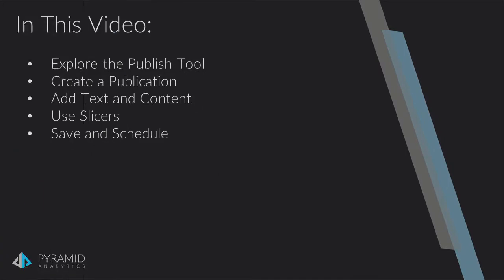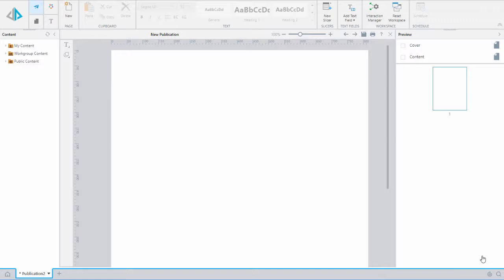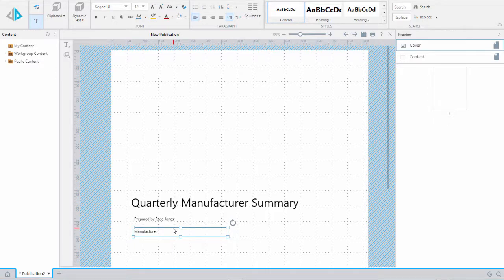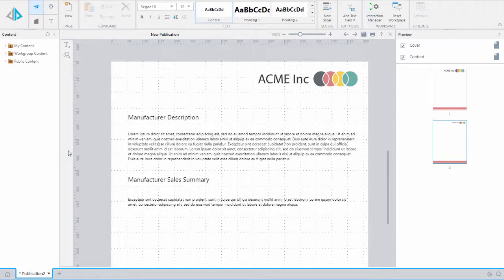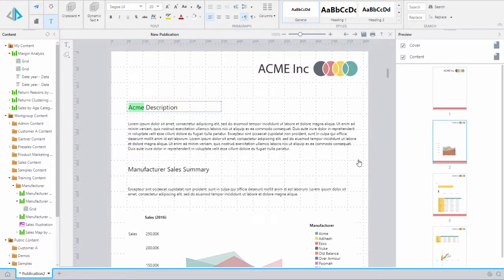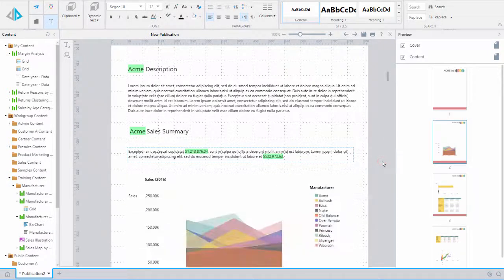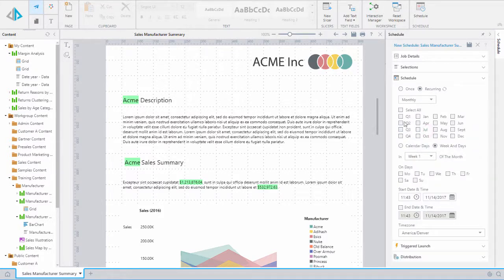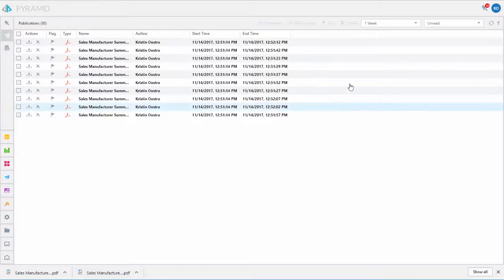Publish Overview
Learn how to build a publication.